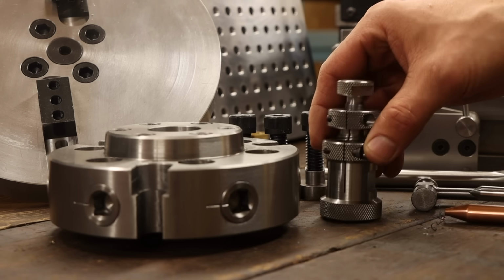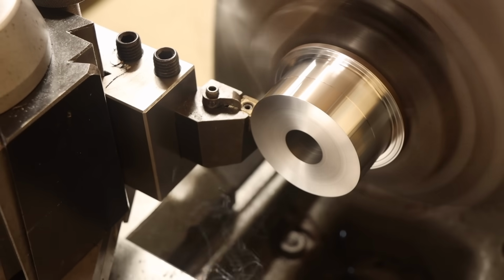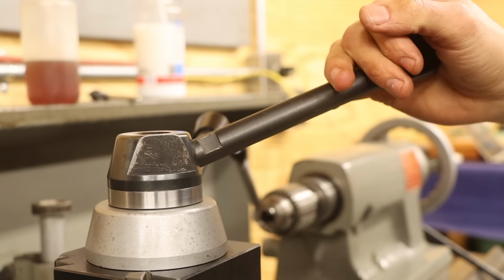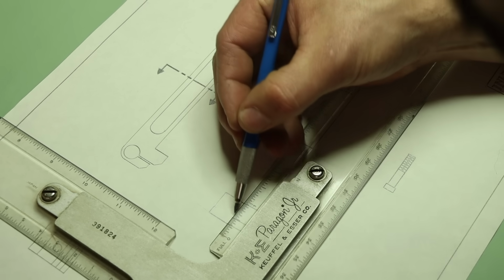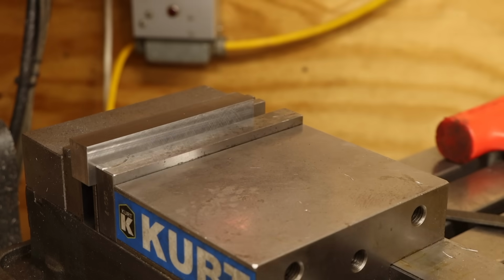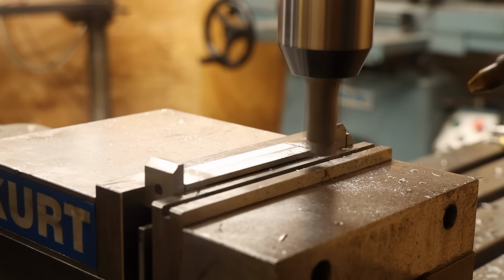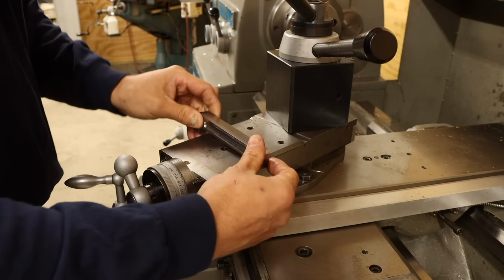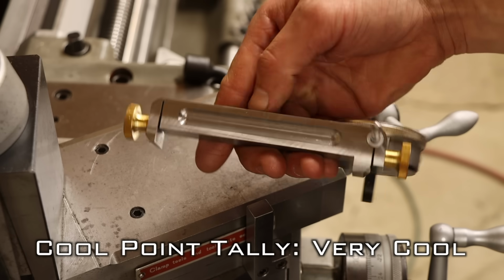Some UPGRADES for the Lathe || INHERITANCE MACHINING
Over the past year I’ve taken on many machining and engineering projects so I’ve definitely spent a lot of time with these machine tools; becoming familiar with both their capabilities and their limitations. In this video I’ll be tackling some of the latter. Specifically on the metal lathe. I have a whole list of improvements I’d like to make so I’ll just be starting with the things that bug me the most and going from there. And as always I’ll be taking the “do it yourself” approach to all these upgrades, from engineering design to precision machining. Enjoy!

TIMESTAMPS

0:00 Intro
1:14 Upgrade Schmupgrade
3:05 Cocky Is as Cocky Does
4:27 Salvageable
7:18 When Problems Compound
8:39 AutoPAD 2.0
9:54 When the Back Burner Strikes Back
12:11 Now Where Was I?
14:53 Dun' Goofed
16:05 And Screwed
18:11 Carried Away
19:55 One Last Thing... I Swear!